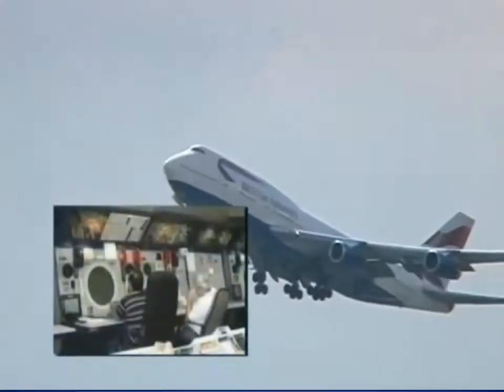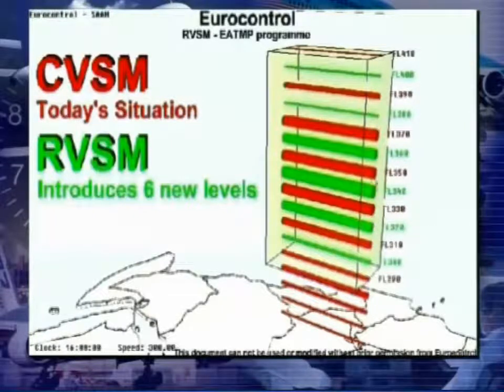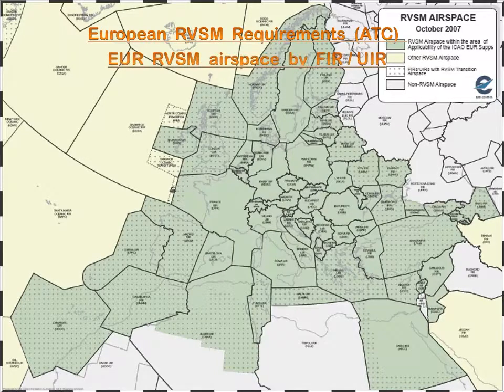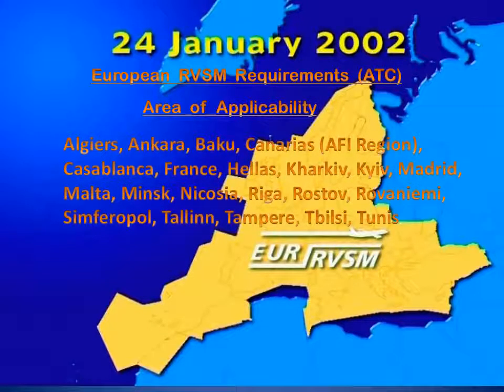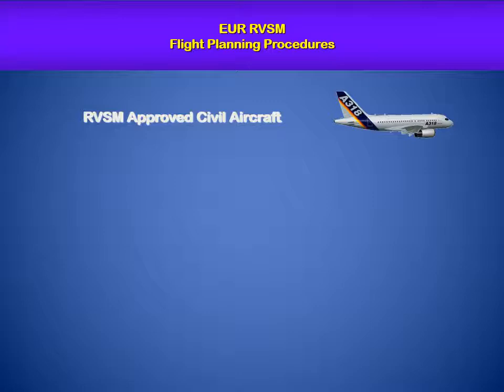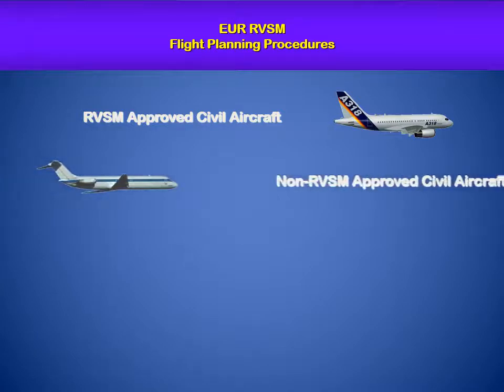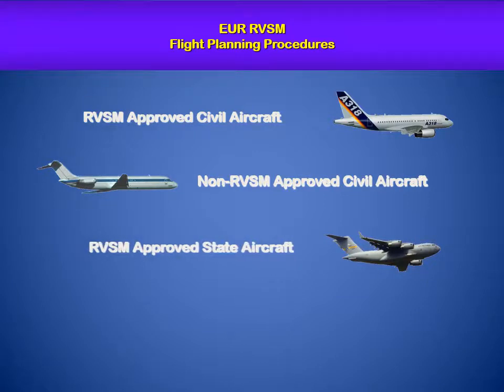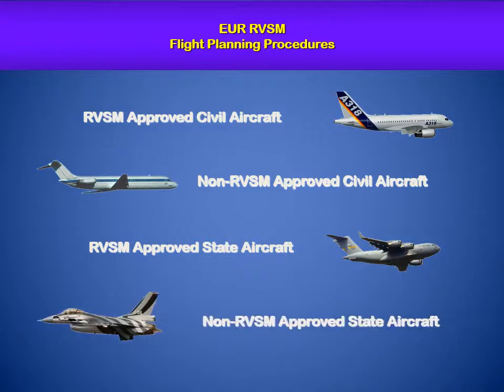EUR RVSM Training #01 European Reduced Vertical Separation Minimum